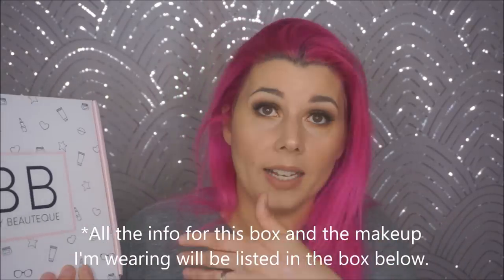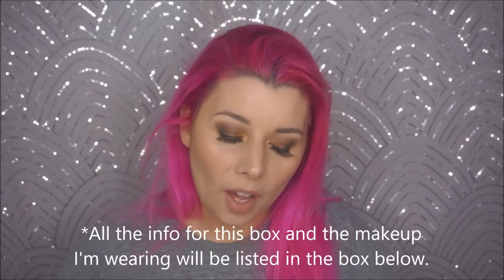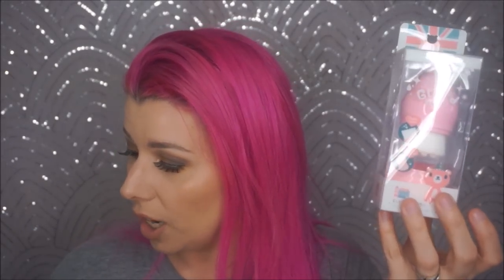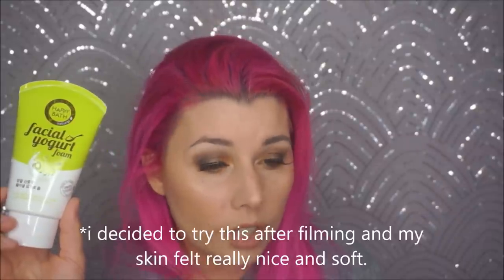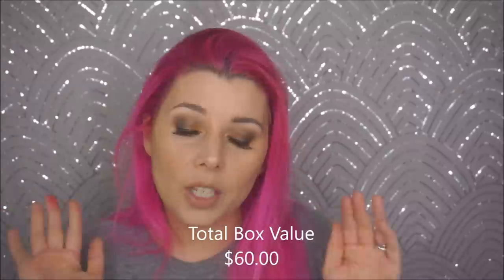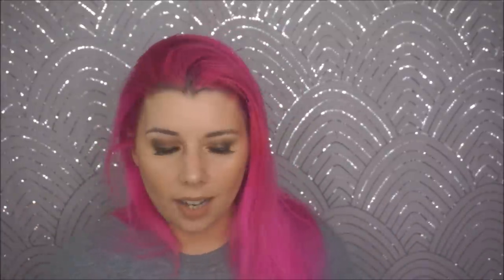Aprils K BEAUTY Beauteque Unboxing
(this link is a refferal link, it does NOT earn me money but it does earn me credit toward monthly boxes, so if you use it thank you in advance)
6 full size products in very bag
$24/month plus s+h
products in each back are valued between $60-$80

Face Primer- LORAC Light Source 3-in-1 Illuminating Primer
Eye Primer- Jeffree Star Cosmetics Magic Star Concealer in c6
Lashes- Ardell #601 black
Eyes- Kat Von D Mi Vida Loca Palette
Foundation-  CYO Bulletproof Foundation in103
Concealer- Too Faced Born This Way Multi Use Sculpting Concealer in Vanilla
Contour & Bronzer- Marc Jacobs OMEGA! Bronzer in TanTasic
Under Eye Setting Powder- Girogio Armani Luminous Silk Compact in 2
Face Setting Powder- Jeffree Star Cosmetics Magic Star Translucent Setting Powder
Blush- Mirabella Face Pigment in Tale of Tangerine
Eyeliner- ColourPop Gel Liner in Brew HA HA
Highlighter- Melt Cosmetics Digital Dust Highlighter in Stargazer
Brows- Benefit Brow Contour PRO in Medium Brown
Lips- NUDESTIX Magnetic Matte Lip Color in Montaigne